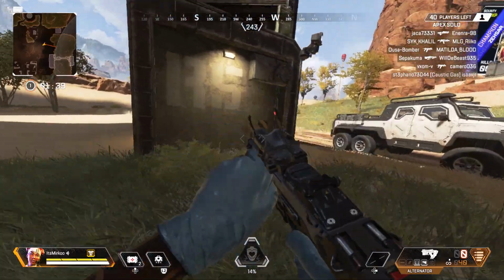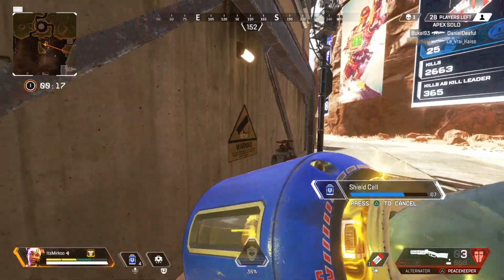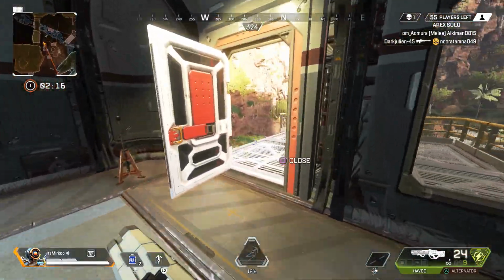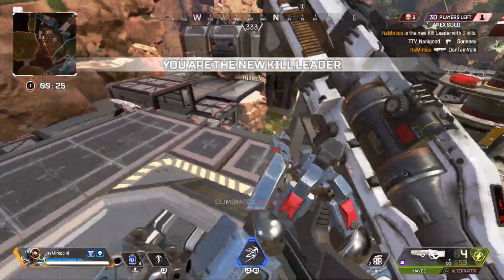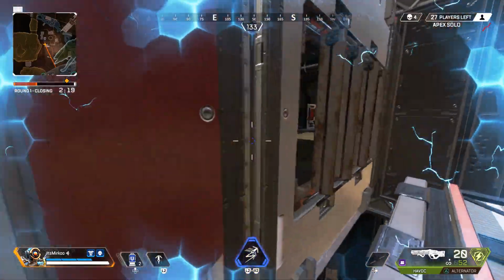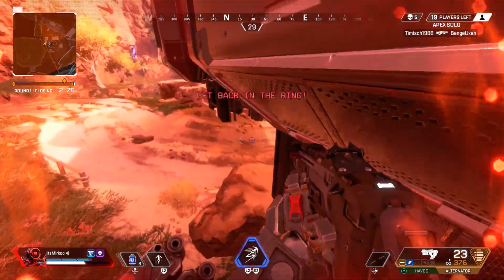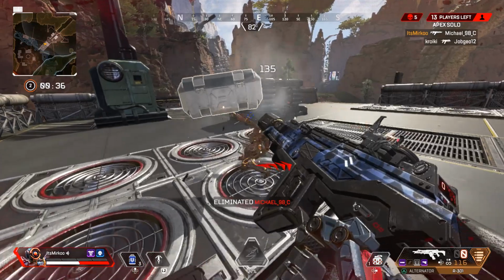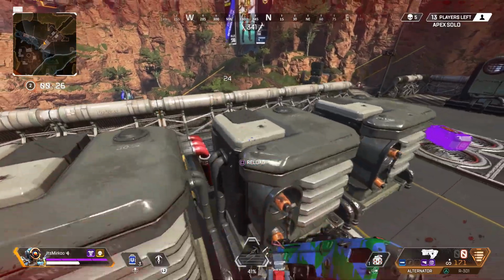*NEW* All ABILITIES Leaked For Crypto! | Apex Legends News!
Go and FOLLOW That1MiningGuy Right NOW!!

Hello everyone, my name is Mirko and thank you for tuning in! I make a variety of Apex Legends videos, such as Tip & Discussion videos!

In today's apex legends news video we discuss all of the abilities that have been found within the game files. Crypto's tactical, passive and ultimate abilities have all been leaked giving us a good idea on what role he will play. Apex legends leaked Crypto during their season 2 trailer and he is likely going to be launching in Apex Legends Season 3. Another legend buy the name of Rosie has also been leaked, however she doesn't seem to be as 'completed' as Crypto is meaning that Crypto is likely going to be the next legend we see in Apex Legends!